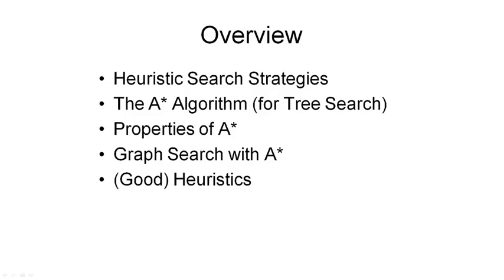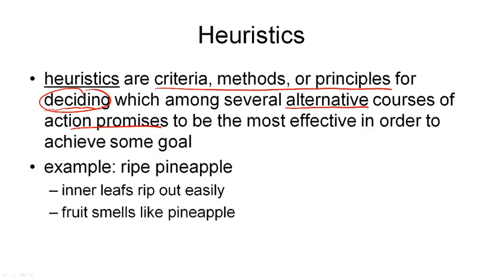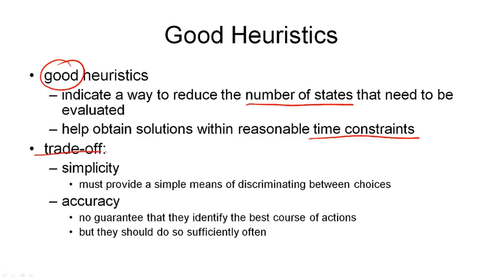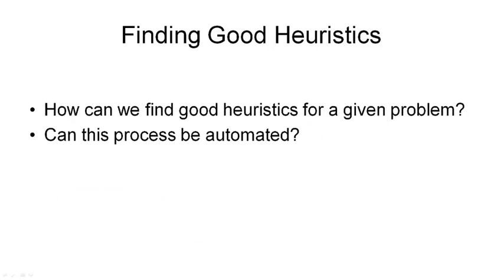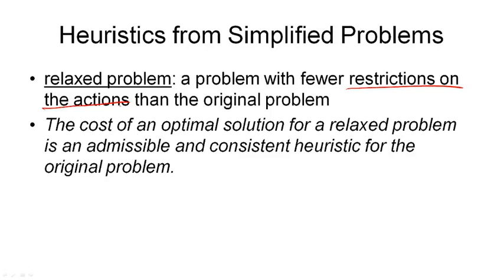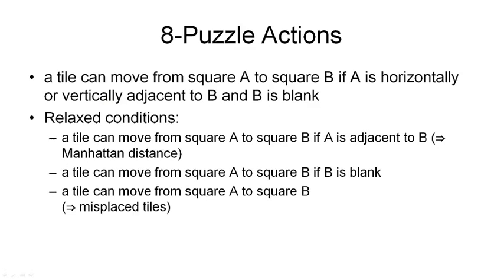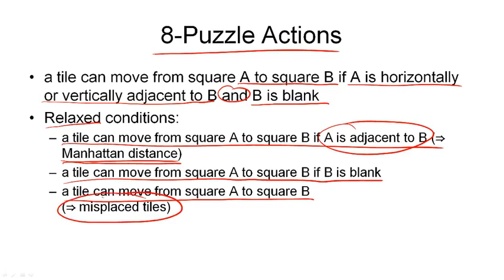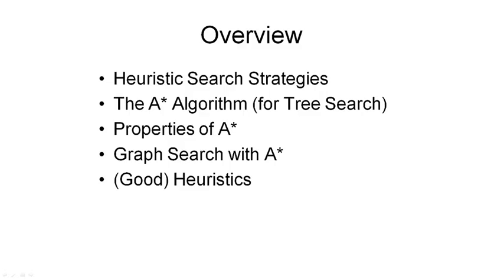2 7 2 5 Good Heuristics 10 07